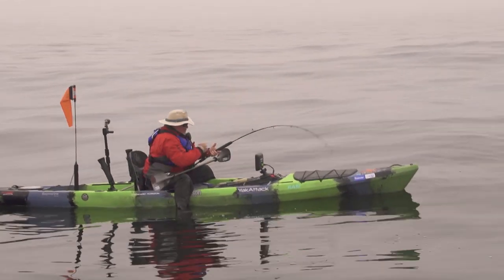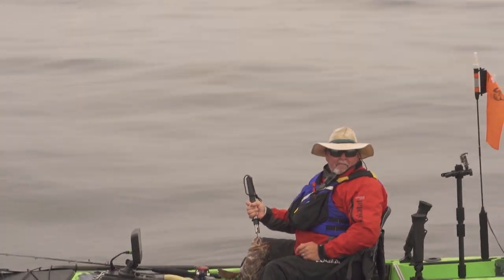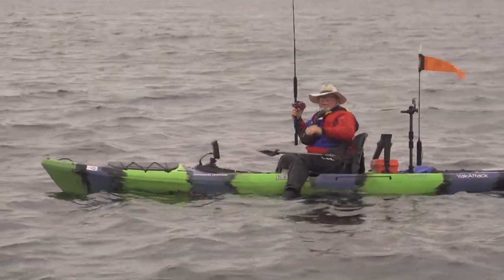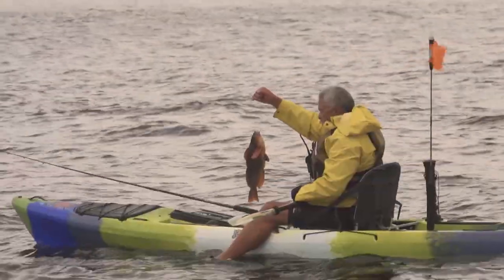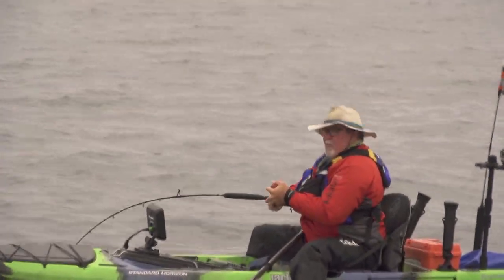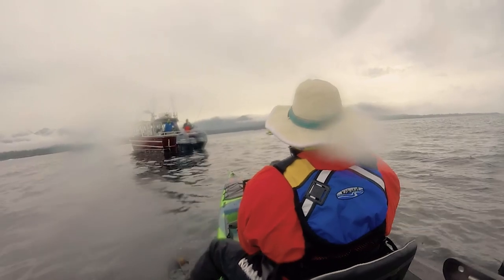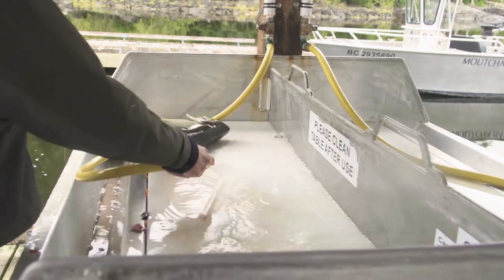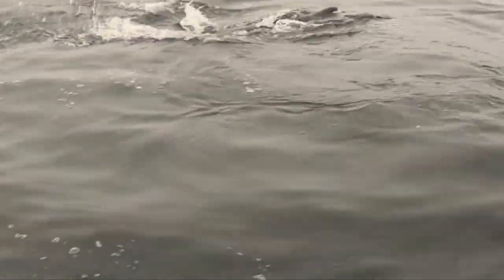Kayak Fishing Offshore for Lingcod in Moutcha Bay, BC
Jim Sammons is in Moutcha Bay, BC searching offshore for big, hungry lingcod from his kayak.